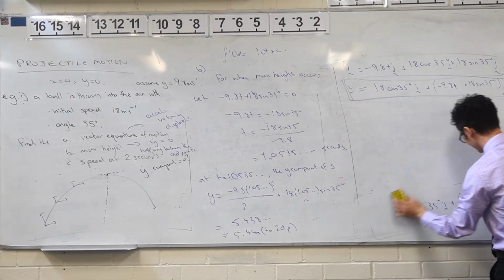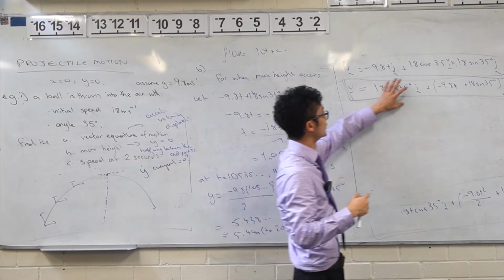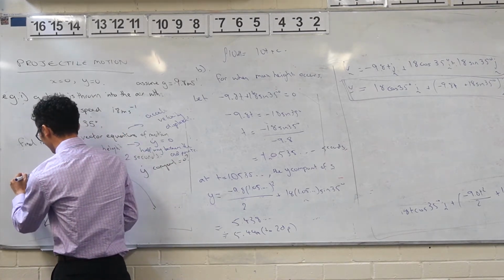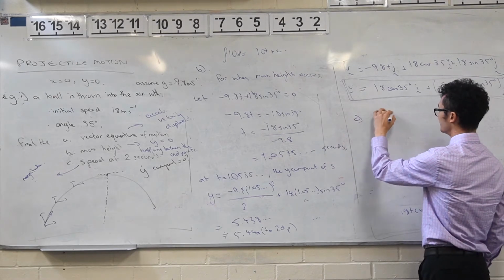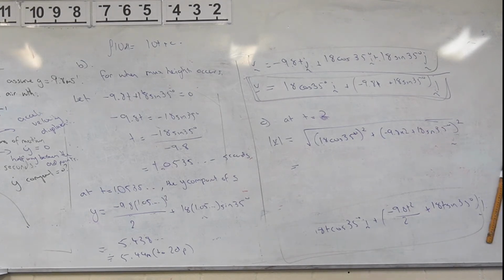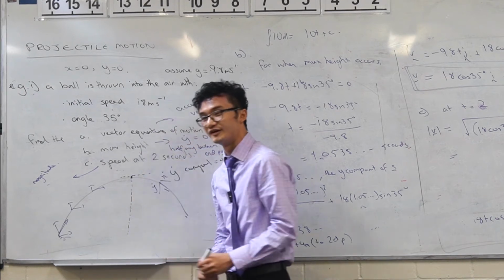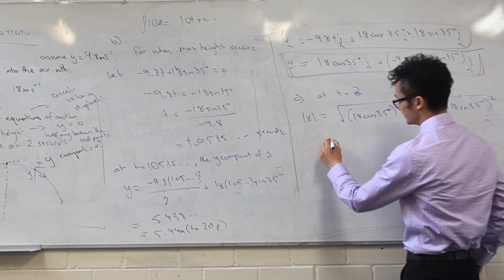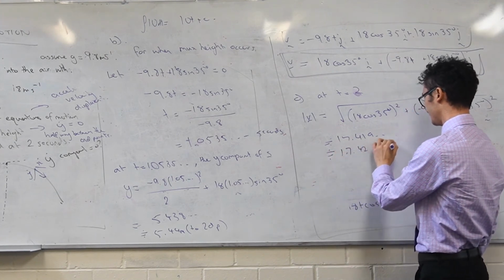Introductory Projectile Motion Question (Part 3: Finding Speed at a Point in time)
How to find the speed of a particle at a particular point in time using vector equations.